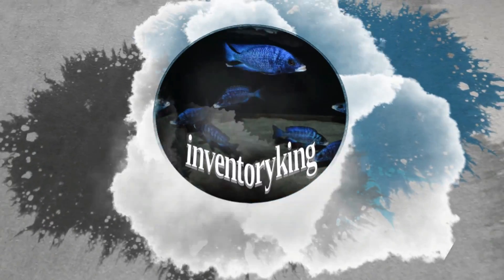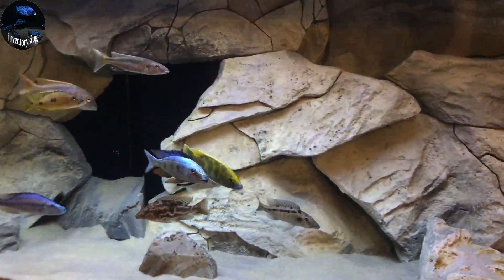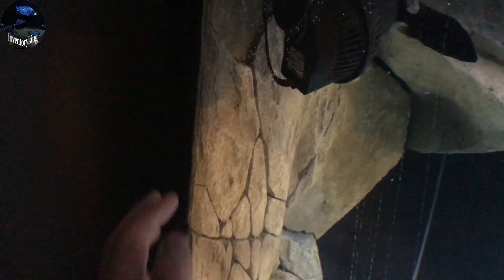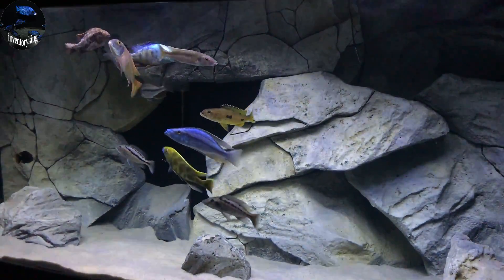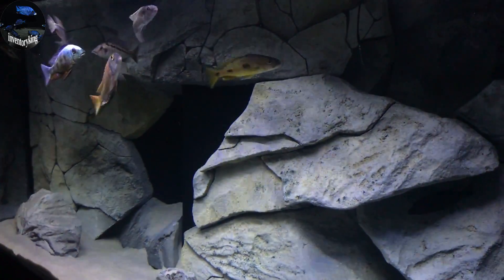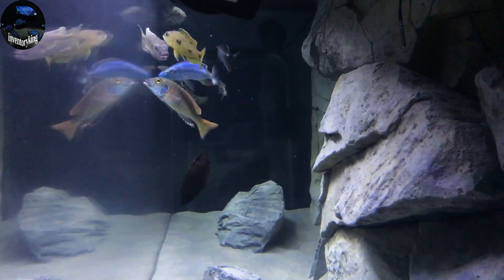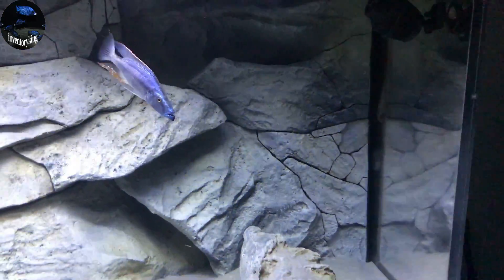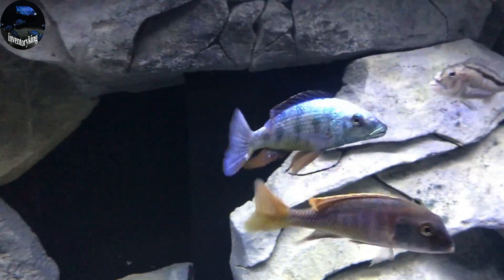Can You Achieve Crystal Clear Water With Hidden Filtration ? (See Through Aquarium)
Can You Achieve Crystal Clear Water With Hidden Filtration? The answer is YES!! Please check out this video. Mind that there are a few particles in the water, but its the water that's crystal clear. No Haze, you can see right through it.

Check out my Facebook Group that is all about Predator Haps.

Current Stock List:

Dimidiochromis Compressiceps - Malawi Eye Bitter
Buccochromis Nototaenia - Stripeback Hap
Exochromis Anagenys
Dimidiochromis Strigatus - Sunset Hap
Aristochromis Christyi - Malawi Hawk
Nimbochromis Linni - Elephant Nose Cichlid
Champsochromis Caeruleus  Malawi Trout
Stigmatochromis Modestus Red
Lichnochromis Acuticeps - Malawi Gar

Filtration:

2x - Fluval FX6
1x - Sunsun HW-304B

Media:

Seachem Matrix
Culture Max Freshwater Live Biological Filter Media
Polyfil Filter Floss
Foam Pad
Seachem Purigen
Boyd Enterprises Chemi Pure Elite

Lighting System:

Current USA Satellite Freshwater LED Plus Pro - 48 inch

Surface Agitation:

2x - SunSun JVP-102 1300 GPH Wavemaker